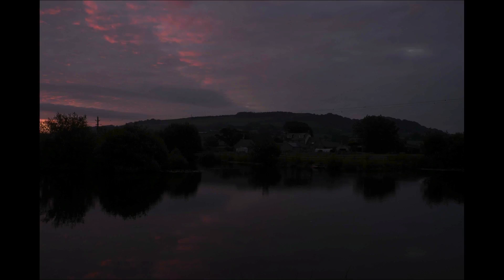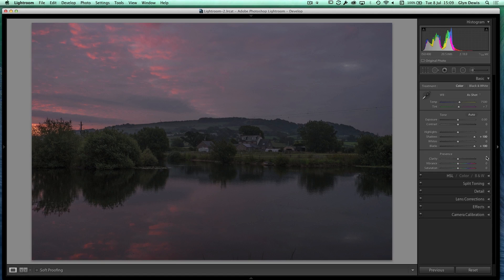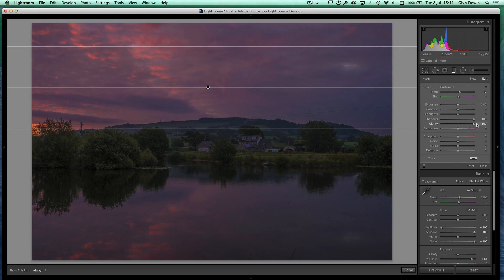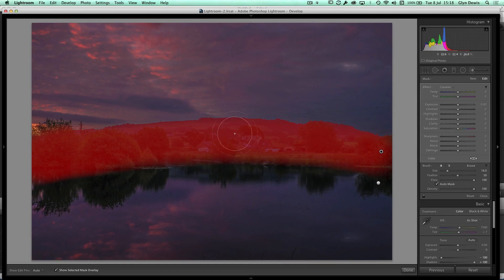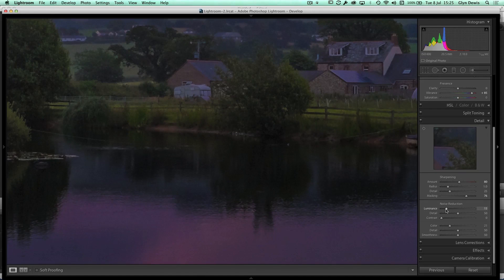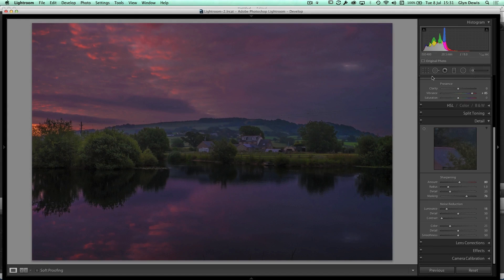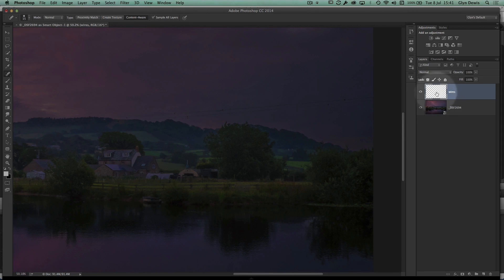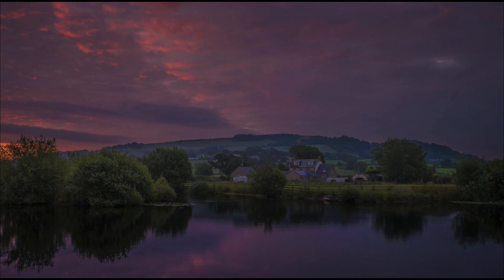RETOUCHING A LANDSCAPE with Lightroom and Photoshop #54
In this video (#54) I show you how to retouch a Sunrise Landscape Photograph using Adobe Lightroom and Photoshop

Glyn